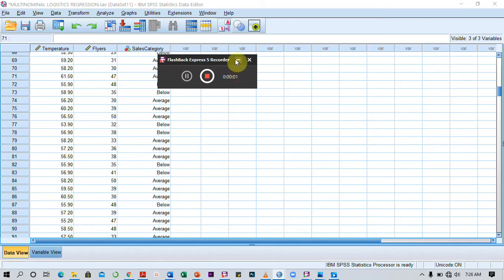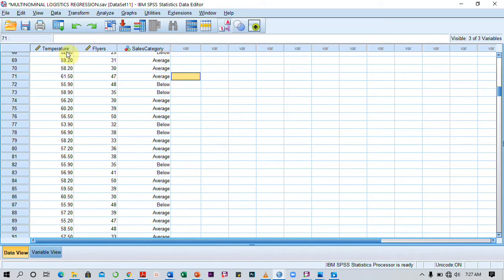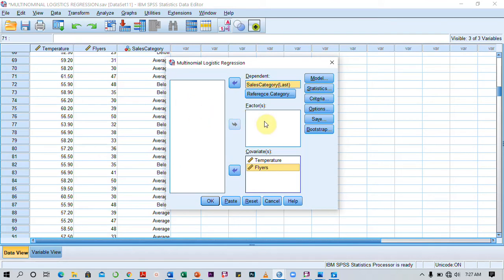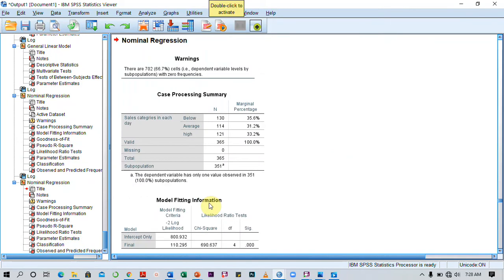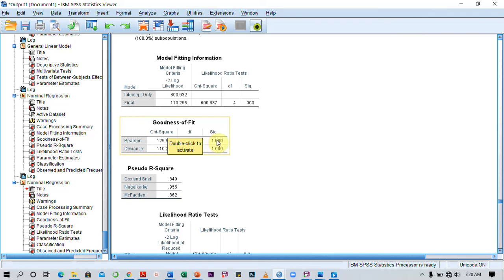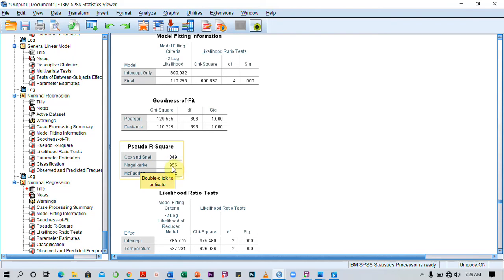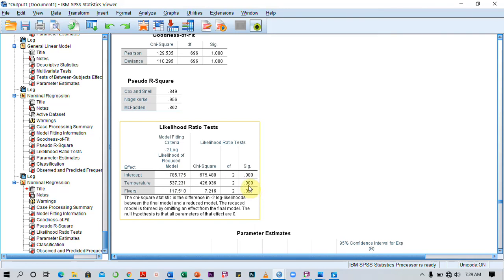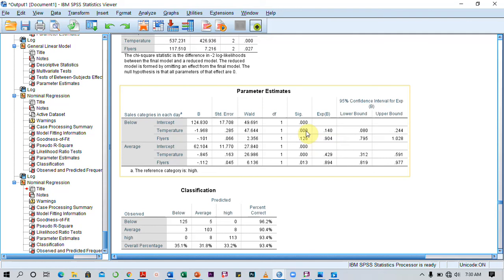015 MULTINOMIAL LOGISTICS REGRESSION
This is the 15th in a 32 video series